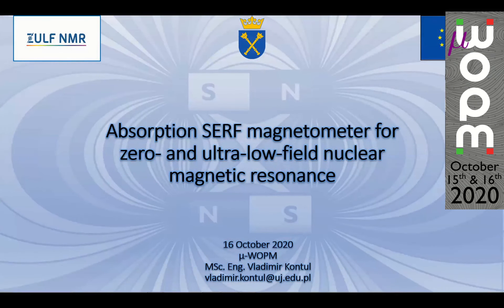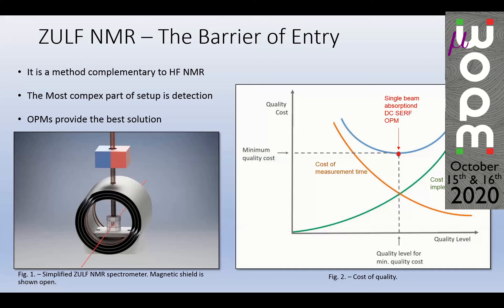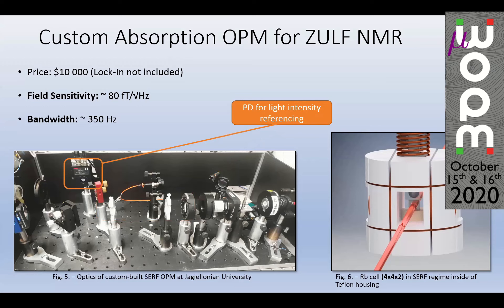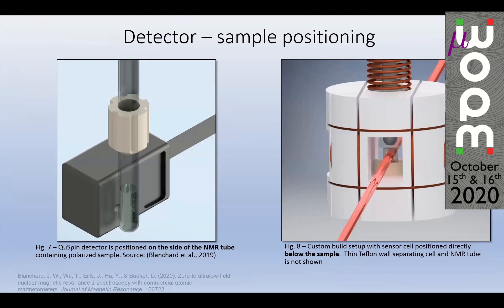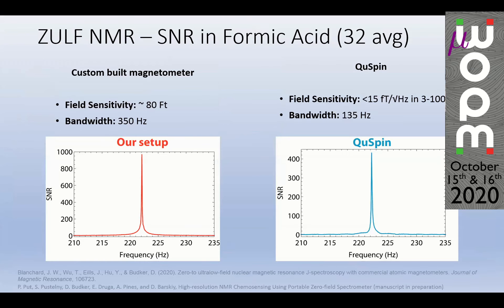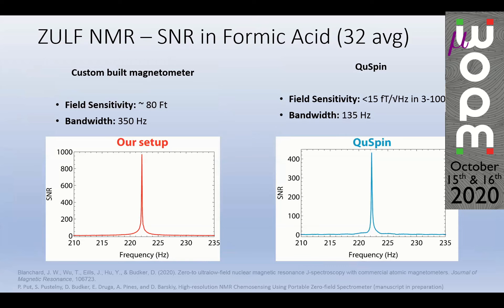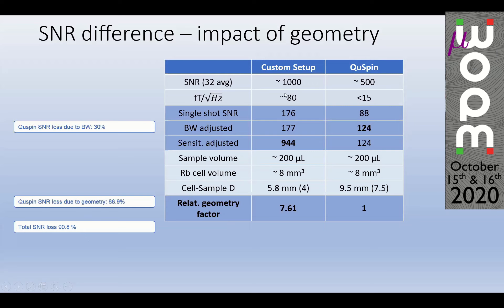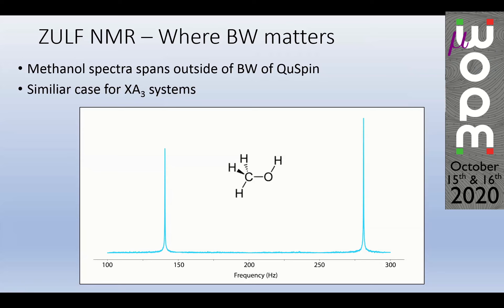μWOPM 2020 - 09 - Vladimir Kontul - Absorption SERF magnetometer for zero-field NMR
μWorkshop on Optically Pumped Magnetometry 2020 - Talk 09 – Vladimir Kontul from the Jagiellonian University in Krak ́ow, Poland, talks about “Absorption SERF magnetometer for zero- and ultra-low-field nuclearmagnetic resonance" at the μWOPM 2020 held via Zoom.

The Corona crisis led to the postponement of the WOPM 2020, which should have been a side-conference of the Biomag 2020 in Birmingham. Both meetings have been canceled and postponed to 2021. This meant that WOPM 2021 would have received a large number of contributions and various PhD-students would have had no option to present their latest results in 2020.

Therefore, we have organized a μWOPM conference in 2020, which targeted mostly PhD-students and aimed for keeping up the spirit of WOPM on a yearly basis. We wanted to keep this meeting short and crisp, and we pushed for different novel concepts, visionary ideas and community supporting presentations. This meeting aimed for learning what is new in the community in 2020.

The organinzing committee

Arne Wickenbrock
Sven Bodenstedt
Ilja Gerhardt